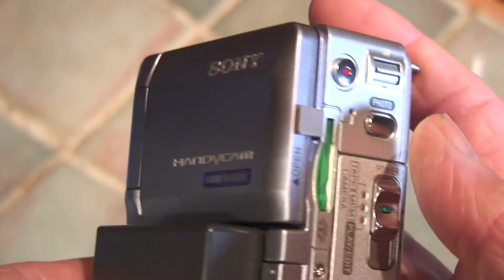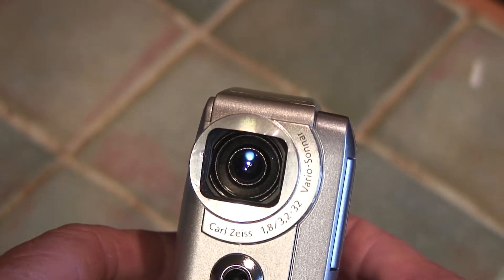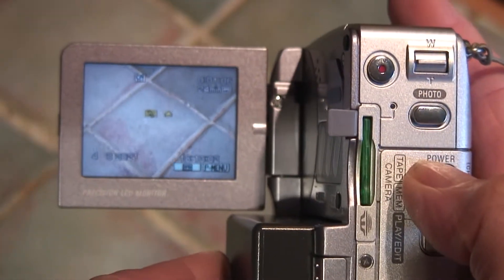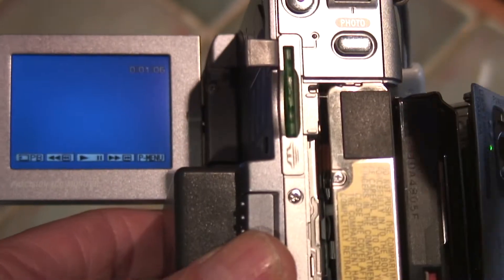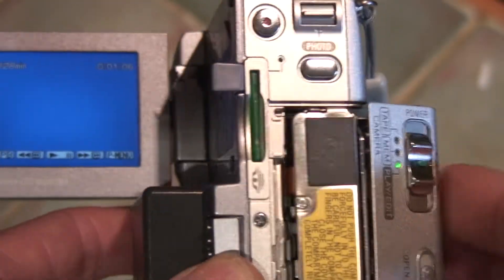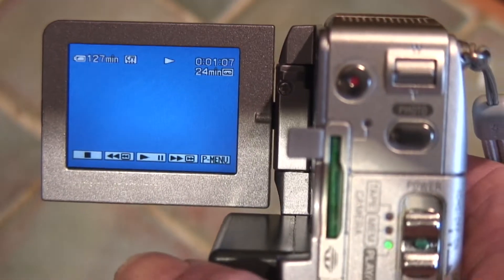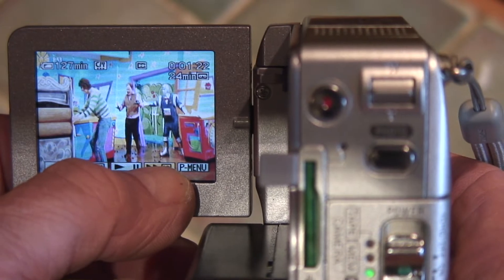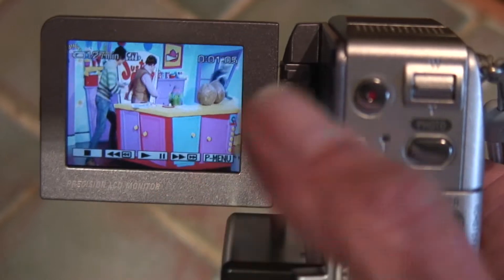Sony DCR-IP1E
Playing a MicroMV tape.